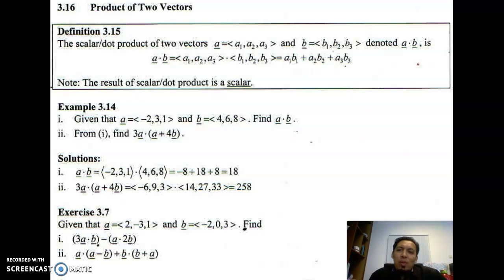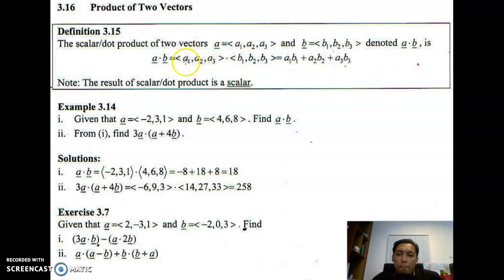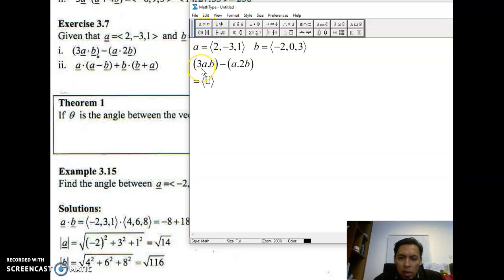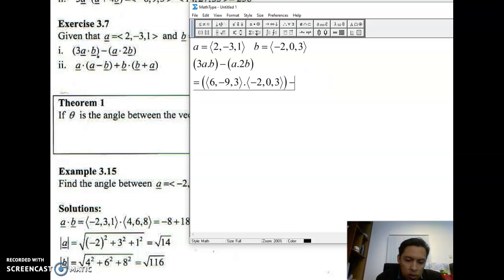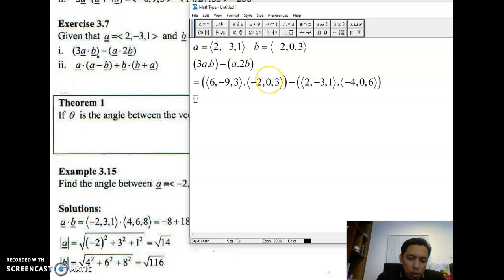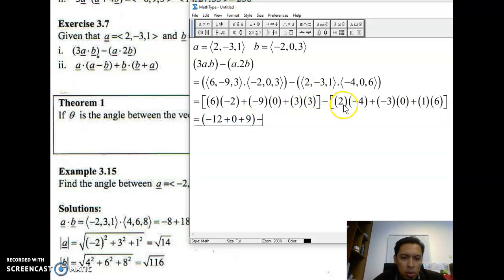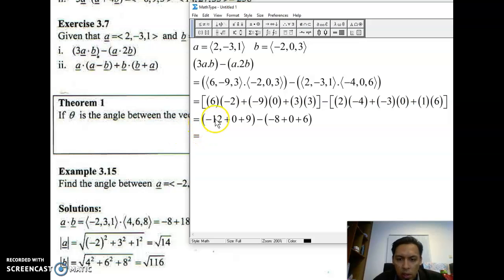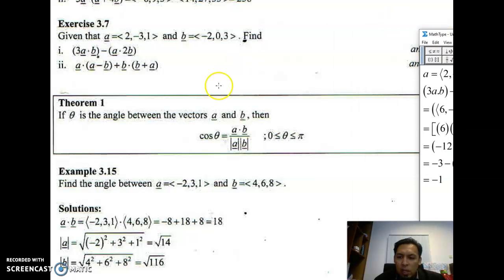46. Dot product